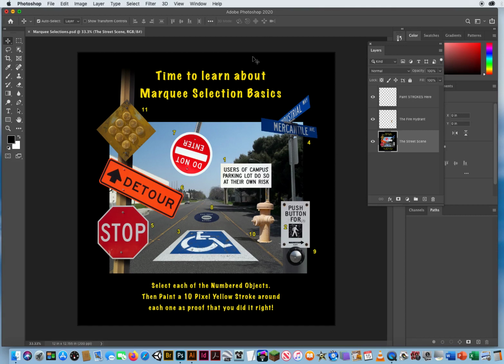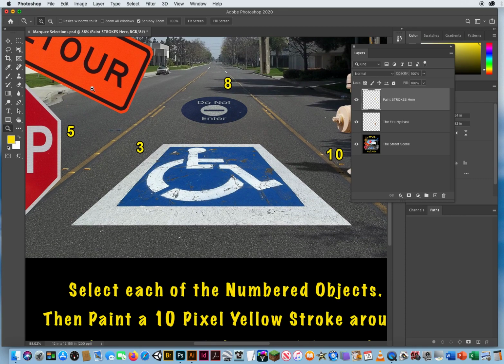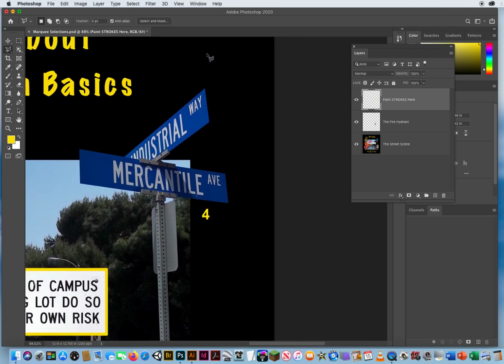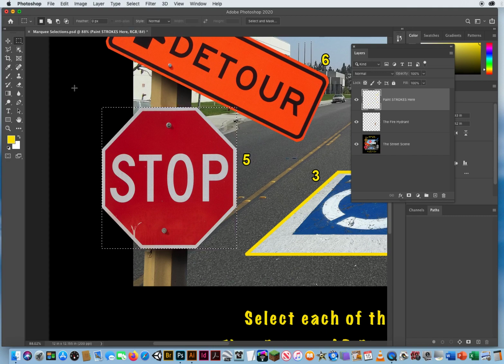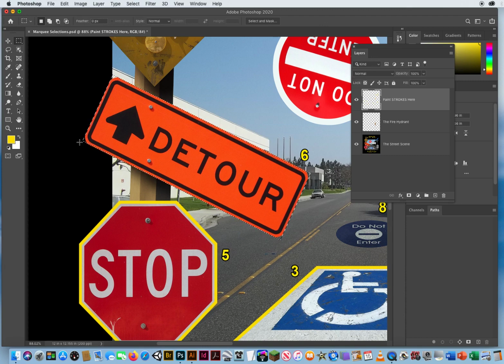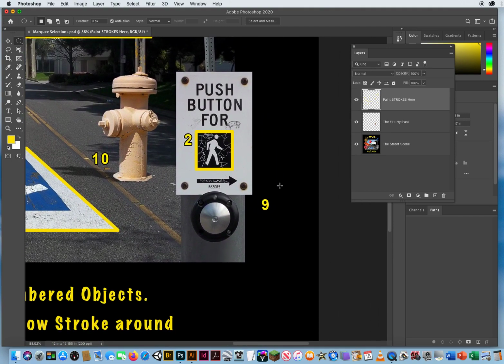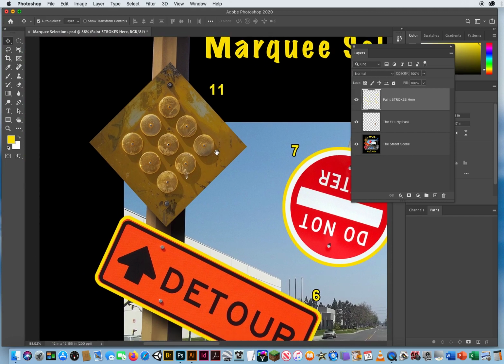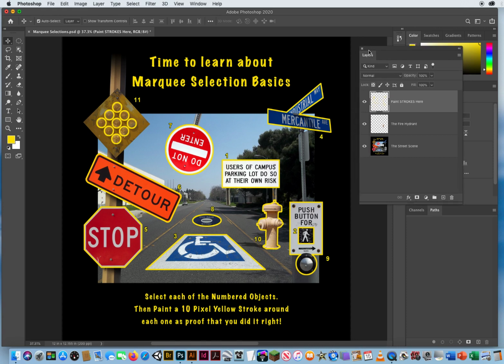My Video Tutorial on how the Selection Marquees work in Photoshop CC.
My Tutorial on how to properly use Geometric Selections, Lasso Tool Selections, Transforming Selections and the Stroke Command in Photoshop CC.